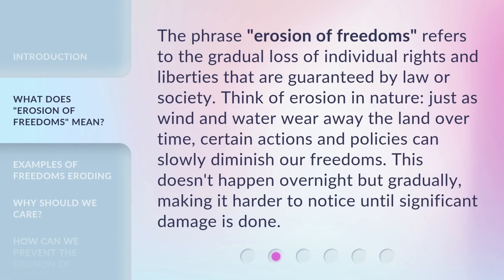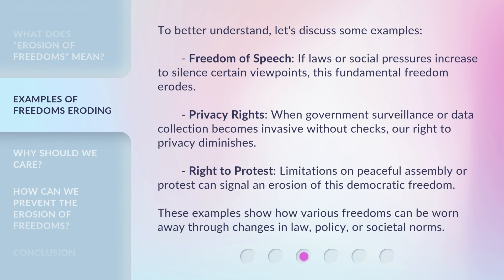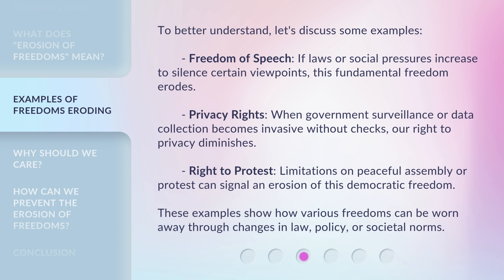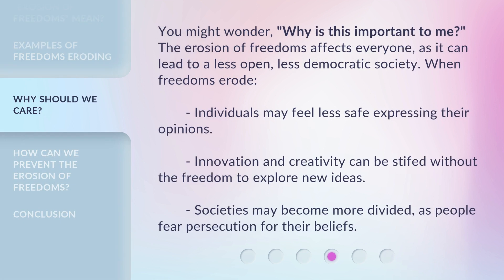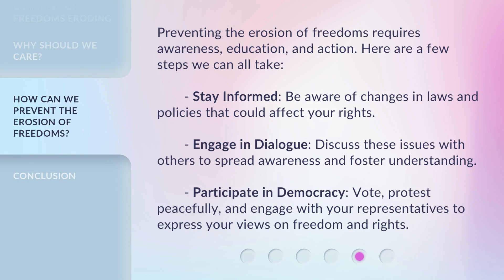Understanding the "Erosion of Freedoms"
Unraveling Freedom: The Erosion Explained • Delve into the complex topic of the erosion of freedoms and gain a deeper understanding of its implications on society. Explore the key factors contributing to this phenomenon and how it impacts our daily lives.

00:00 • Introduction - Understanding the "Erosion of Freedoms"
00:29 • What Does "Erosion of Freedoms" Mean?
00:58 • Examples of Freedoms Eroding
01:37 • Why Should We Care?
02:08 • How Can We Prevent the Erosion of Freedoms?